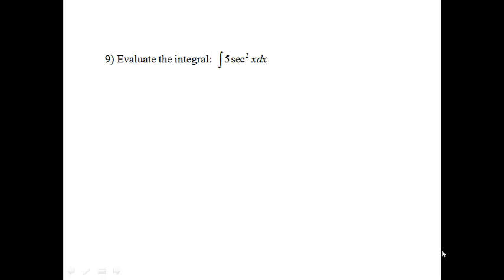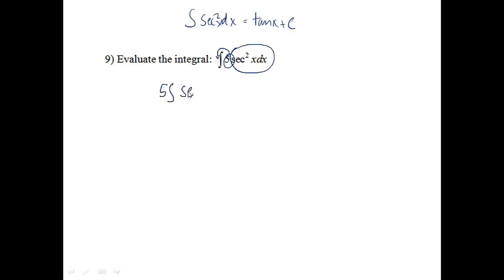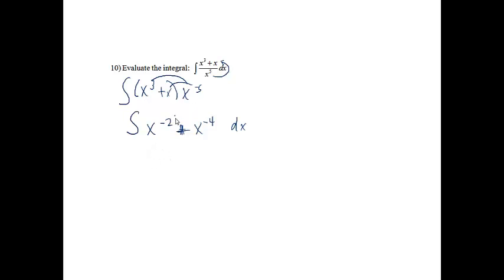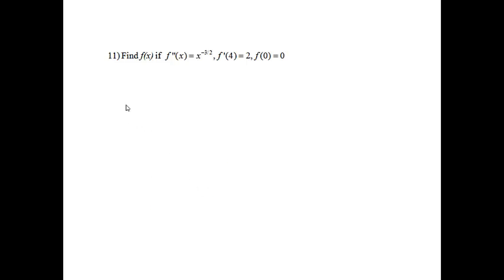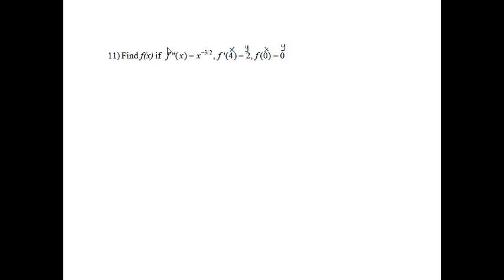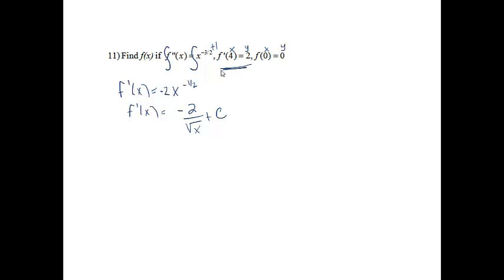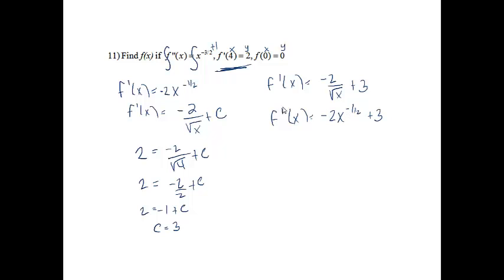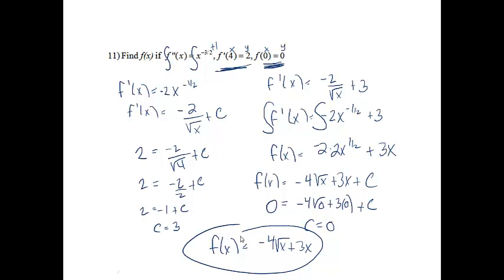Ch. 4 Practice Test #9-11